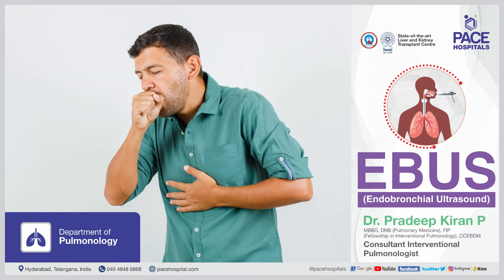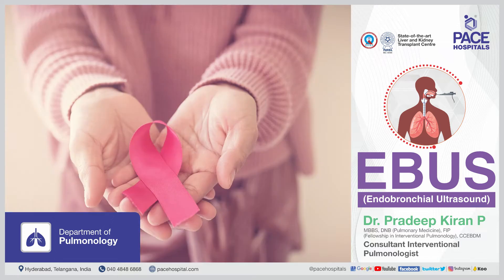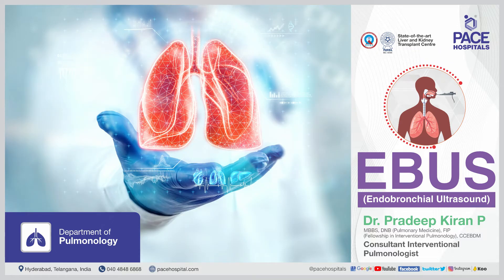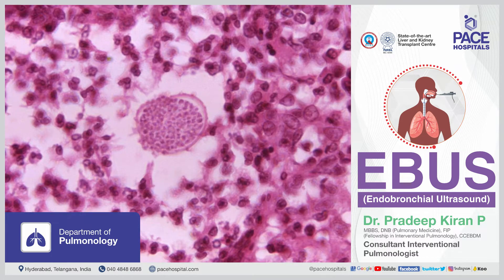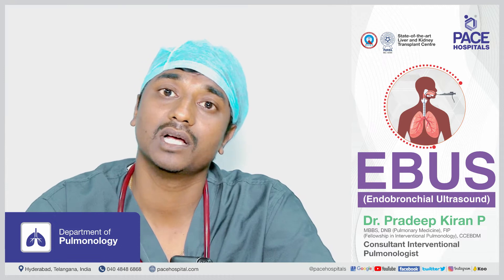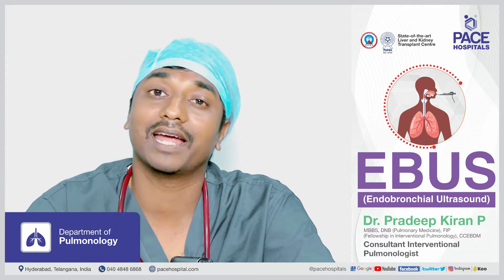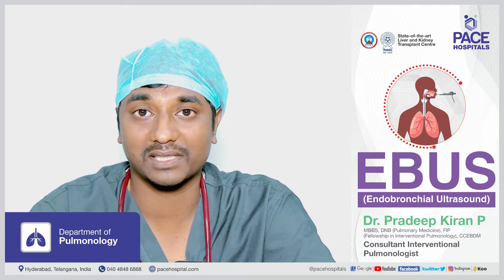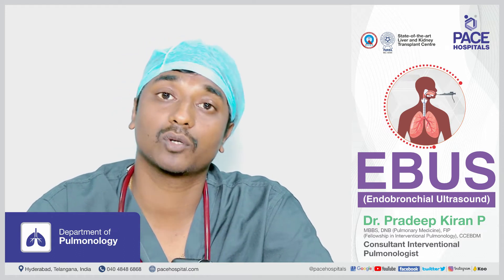EBUS (Endobronchial Ultrasound) - Procedure, Uses, Complications & Advantages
EBUS (Endobronchial Ultrasound) is an advanced Bronchoscopy procedure, which is a minimally invasive procedure and used to diagnose different types of lung disorders, including inflammation, infections or cancer.

Usually in simple bronchoscope only camera is present along with other apparatus (optical alligator grasping forceps) but in EBUS, along with camera along with other apparatus, ultrasound probe is also attached, which helps in the precise diagnosis and evaluation of the lymph node stations. The main use of EBUS is to diagnose mediastinal lymphadenopathy. While EBUS procedure, if a Lymph node is found greater than 1 cm, a biopsy forceps/needle is passed into the node to collect the sample for biopsy.

Dr. Pradeep Kiran Panchadi | Consultant Interventional Pulmonologist, Specialist in Bronchoscopy and EBUS